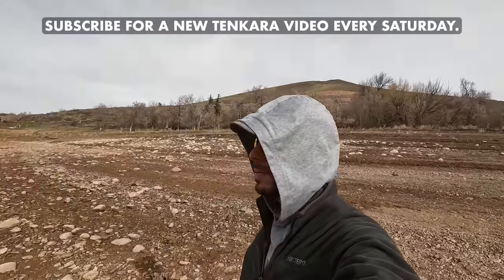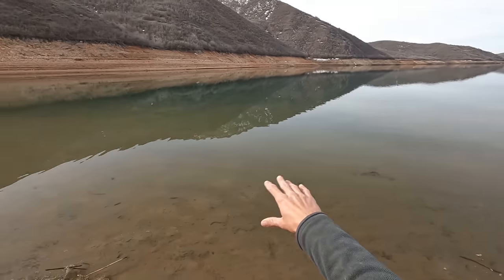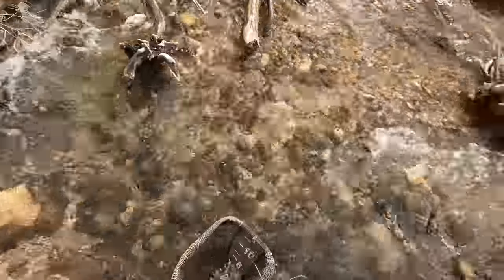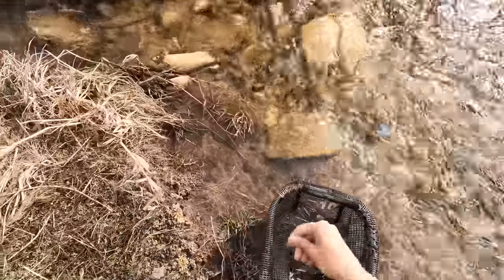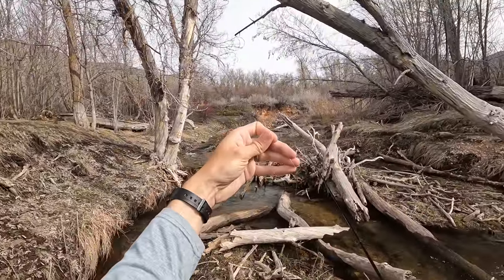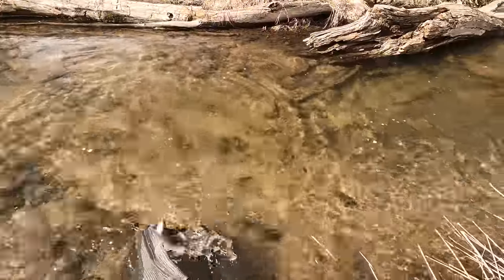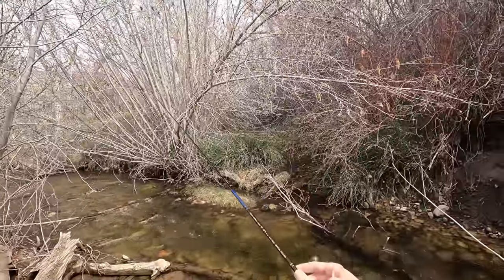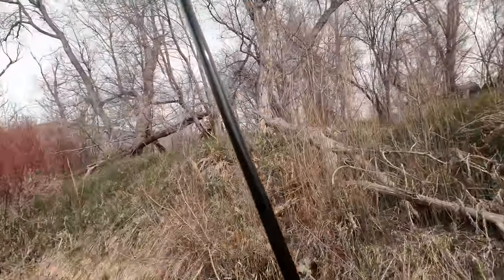It Took Ages to Find and Buy This Rod—And I Love It! (Tenkara Fly Fishing)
I finally got my hands on a rod that I've been wanting to buy forever. TOTALLY WORTH THE WAIT.

DATE FILMED: Fall 2022

LOCATION: Utah

GEAR USED
** ROD: Daiwa Sagiri 39 MC and then a Nissin Pro Spec 2-Way 320
** LINES: 11-foot level line (#3.5) and then a 7-foot level line (#3.5)
** FLY: Size 12 kebari as shown in the video
** NET: Medium Measure Net with rubberized net bag